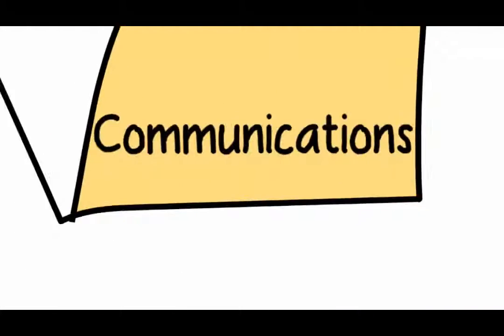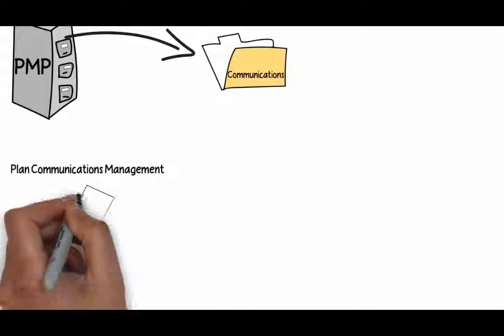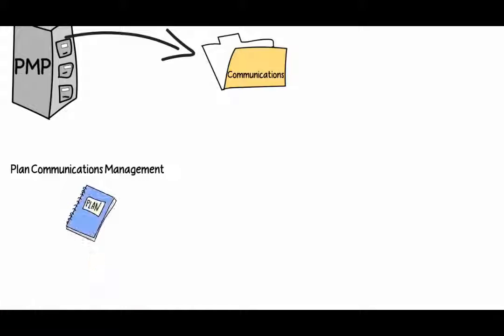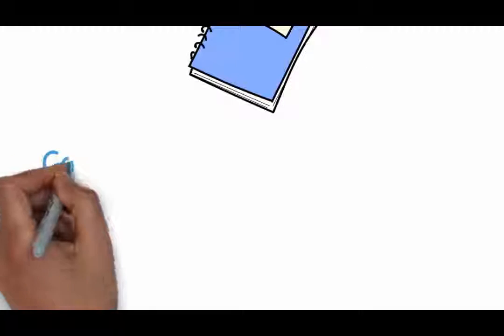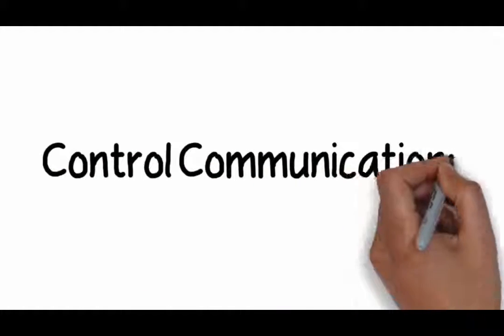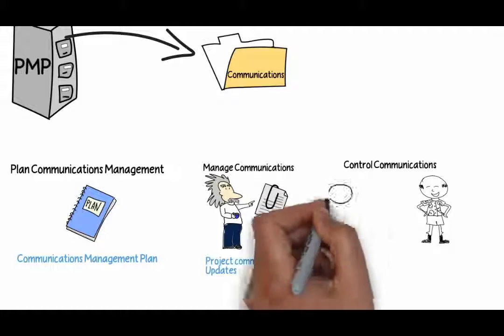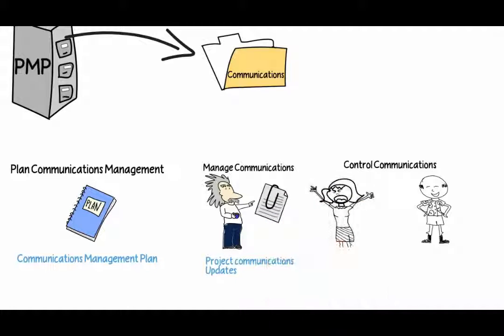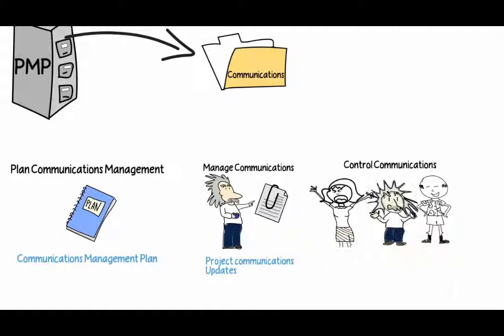Project Communications Knowledge Area Drawn Out with VO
Quick whiteboard drawing overviewing the processes of the Project Communications Management knowledge area of the 5th edition of the Project Management Body of Knowledge (PMBOK) by the Project Management Institute (PMI).  This version of my drawing has my voiceover explaining my drawings and the project management processes and outputs.

Part of the Crowd's Project Management Drawn Out series.